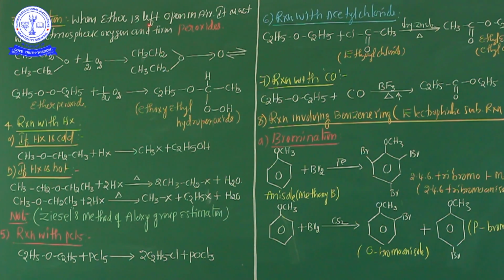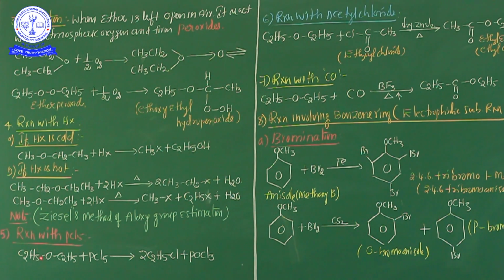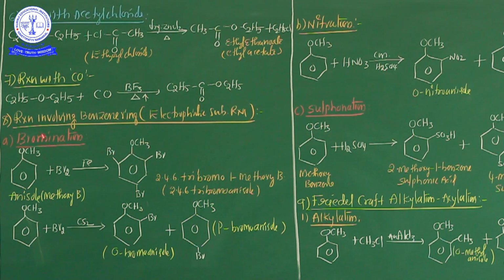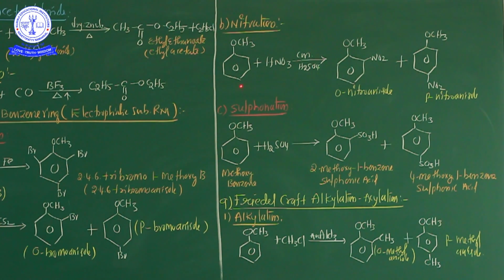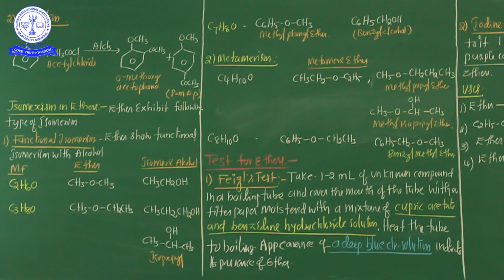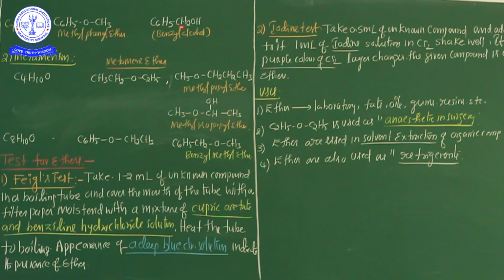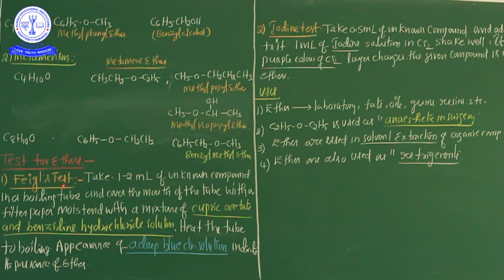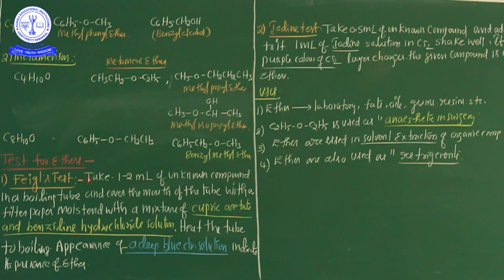CHE 12TH REMAINING CHEMICAL PROPERTIES OF ETHERS